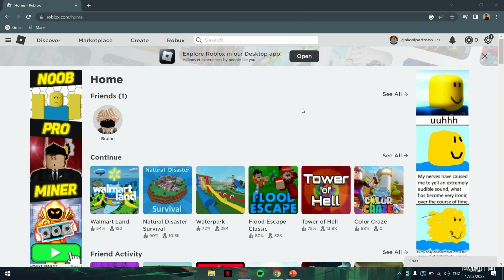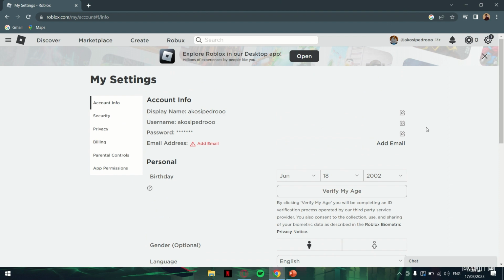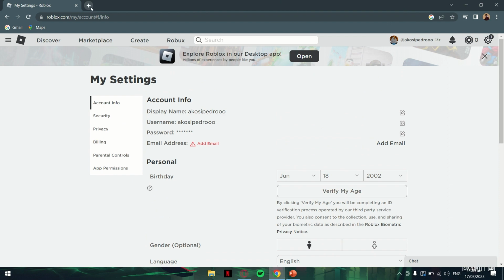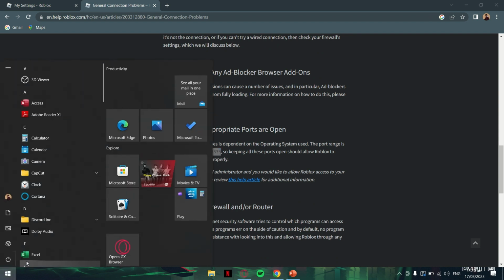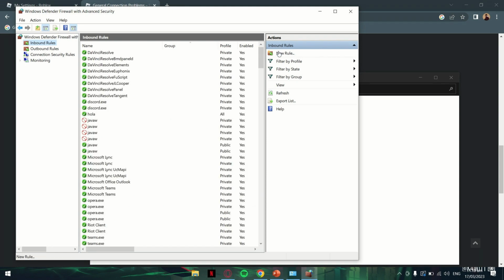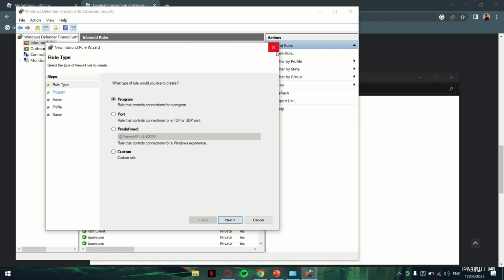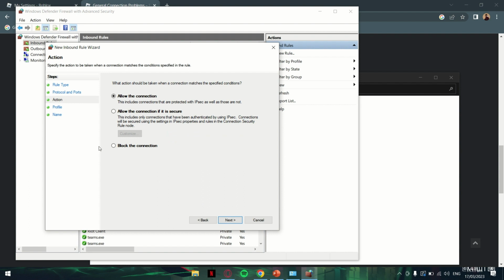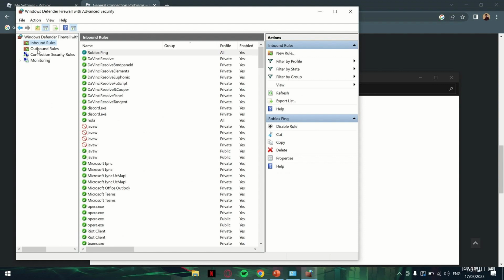How To Fix High Ping In Roblox - Quick And Easy!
How To Fix High Ping In Roblox. It is really easy to do and learn to do it in just a few minutes by following this super helpful tutorial to get a better understanding of everything.